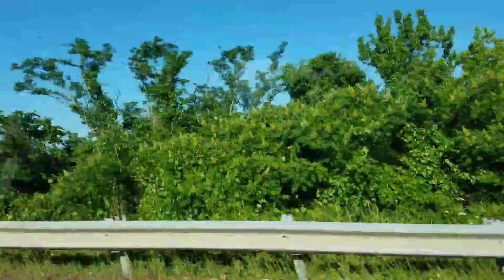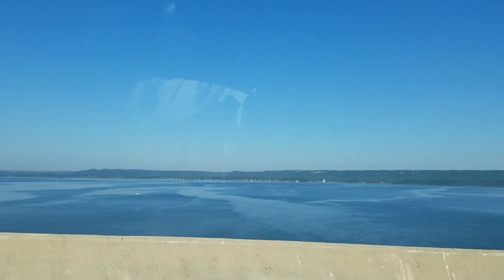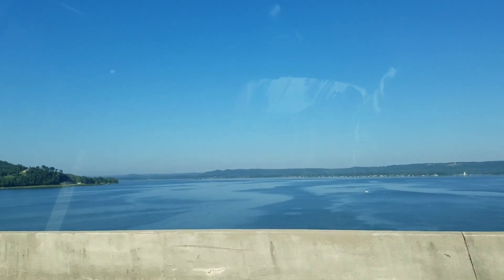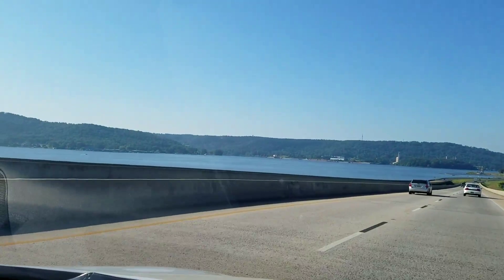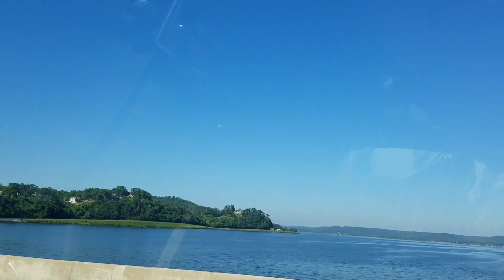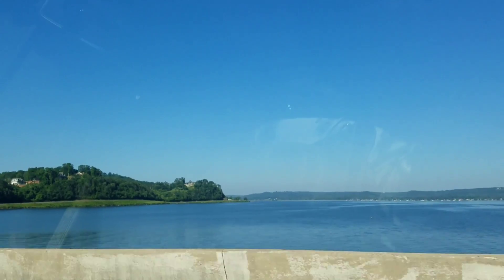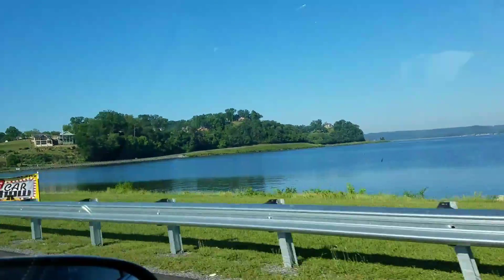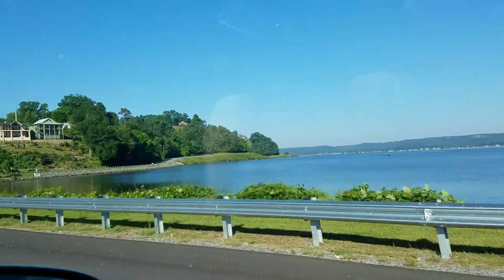Lake Guntersville, Al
This is a spectacular view of Lake Guntersville in Guntersville Al.